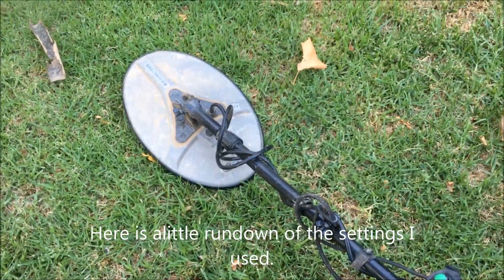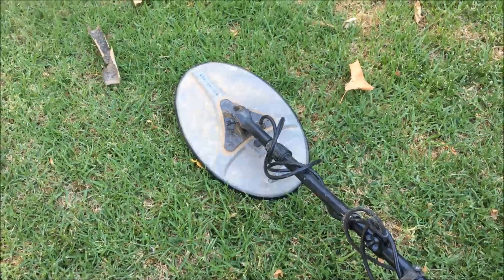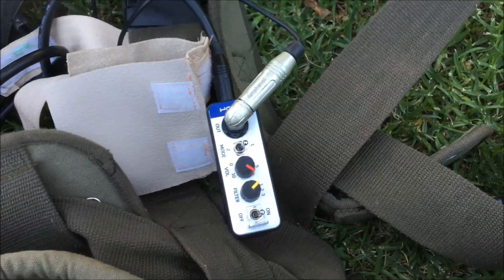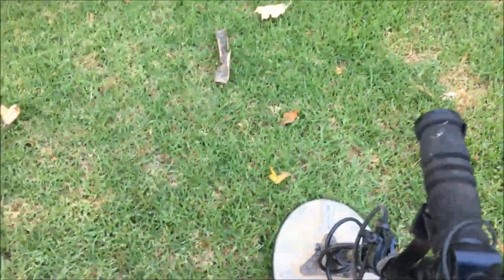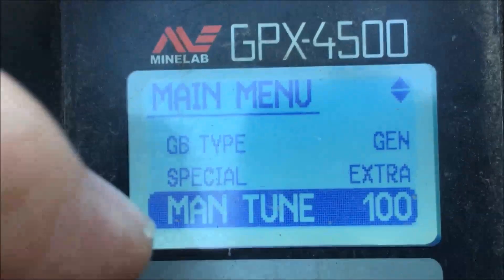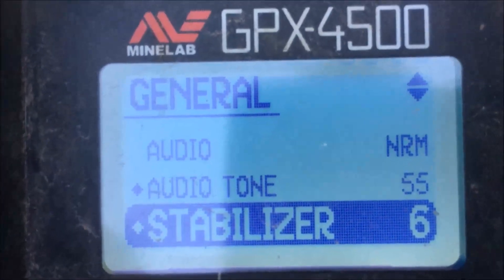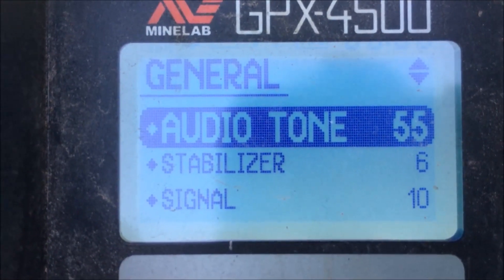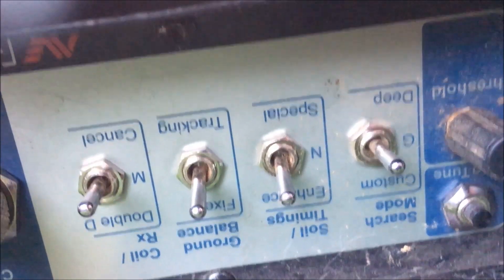Some bigger nuggets and GPX 4500 settings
Today I found the biggest gold nuggets I ever found. Unfortunately, technical difficulties prevent me from doing any live action vids of the dig, however, I have provided some pictures and a bit of spiel on the settings I used.